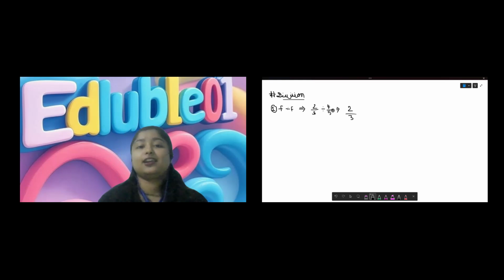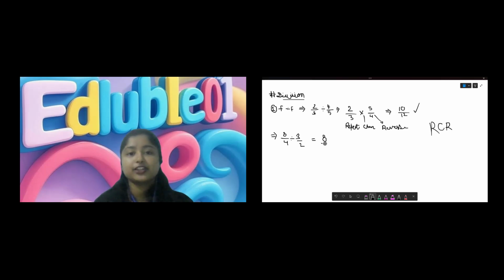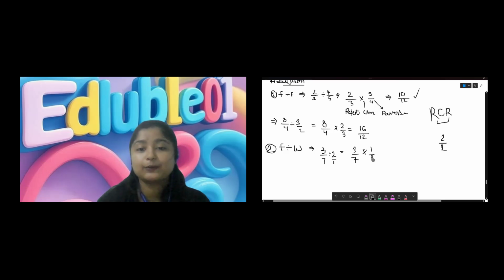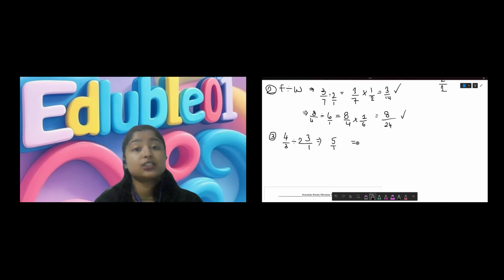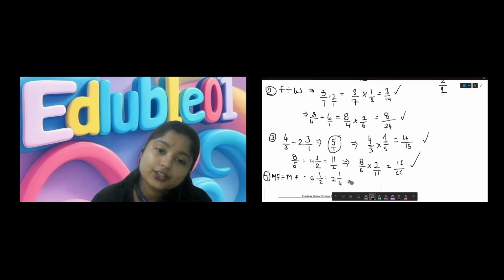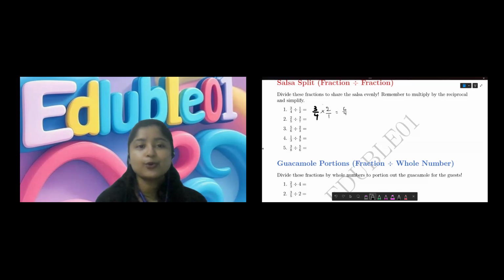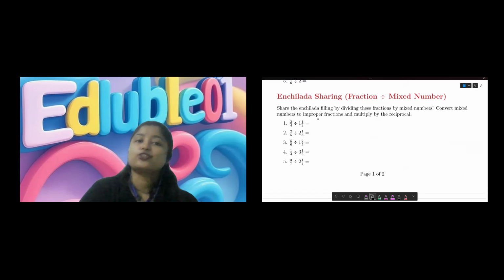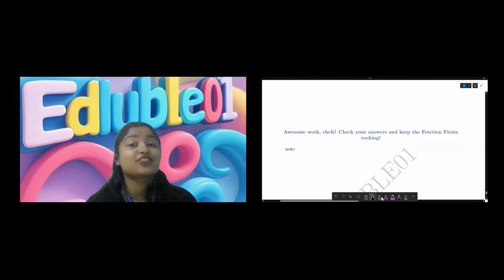"Dividing Fractions Made Easy!🍕 | Math Tricks You’ll Never Forget""How to Divide Fractions in Second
Learn How to Divide Fractions the Easy Way!

Struggling with dividing fractions? In this video, we break it down step-by-step with simple explanations, fun visuals, and quick tips to help you master fraction division in no time! 💡

✅ What you'll learn:

Why we flip the second fraction (reciprocal rule)

How to multiply fractions correctly

Real-life examples to make it stick!

Whether you're a student, parent, or teacher, this video will make dividing fractions fun and easy to understand.

For any business related queries or private tutoring

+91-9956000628